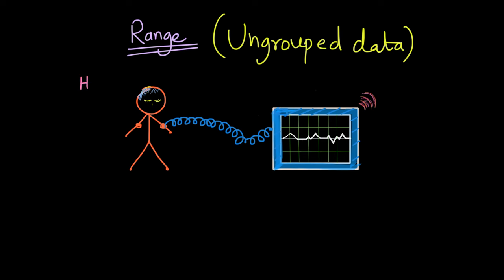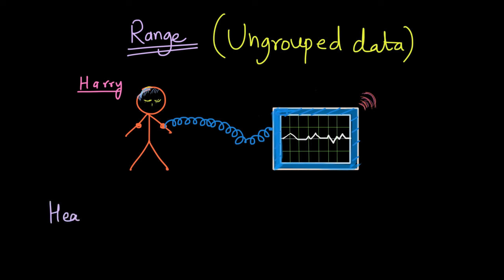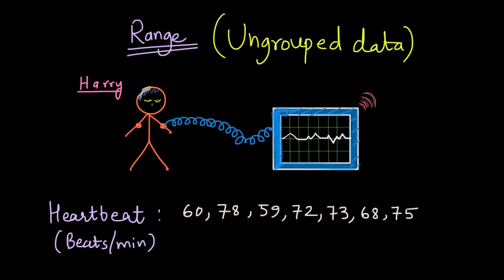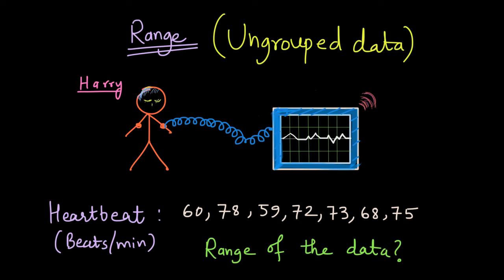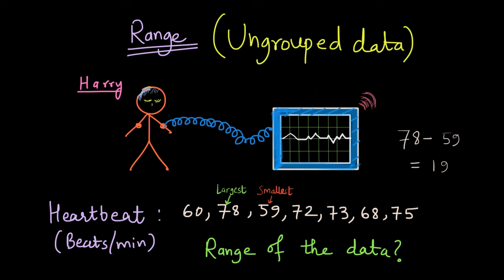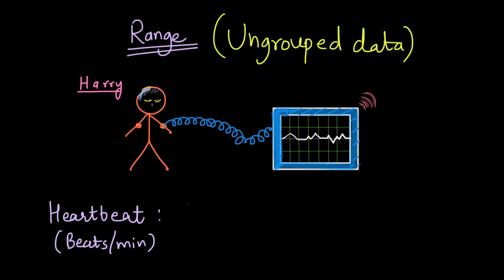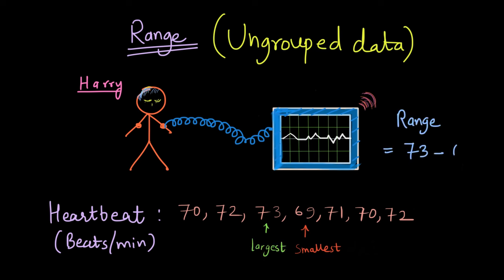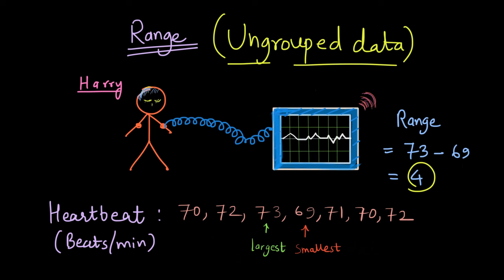Why do we find range of ungrouped data | Data handling | NCERT class 7 | Khan Academy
In this video we explain how to find the range of given ungrouped data and also "Why" finding range is relevant and how does it help in daily life?